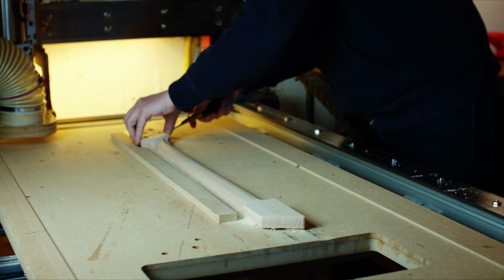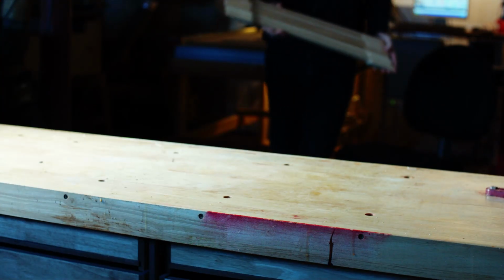From Inconsistent to Consistent: A Journey in Multi Scale Bass Neck Production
Setup 0:00
Super Glue and Masking Tape Workholding 0:26
Tool Change 0:43
Headstock Rough Cut 0:57
Headstock Finish 3/4" Ball Nose 1:09
Inlay Toolpath 1/32" Endmill 2:00
Tuning Machen boring operation 2:15
Headstock support material 2:22
Setting up the Second Side 2:47
Back Side Outline 1/2" Endmill 3:17
Neck contour rough milling 3:33
Neck contour finish milling 3/4" Ball Nose 3:50
Completed parts 4:09

I would be happy to make an unfinished guitar, bass, or any string instrument for you. The standard method to support what I do here, both as Ideas and projects that you will see on the channel. Do you have an idea that you think would look awesome in one of these videos? Let's make it! If you need a router template set to make your design, I make those too!

Thanks to Oak Studios for the music; I'm trying something different, and so far, I like it. Check them out, and let me know what you think of the music.

That's it; why are you still reading this? Go on, get, be on your way now; I have the stuff to do. I can't sit here and keep typing this. I have to stop at some point,